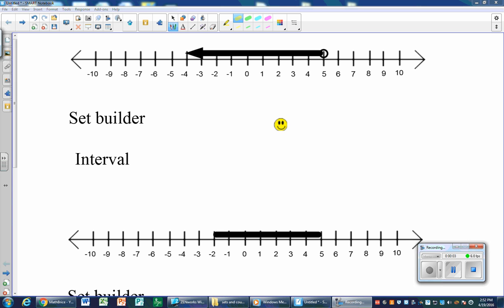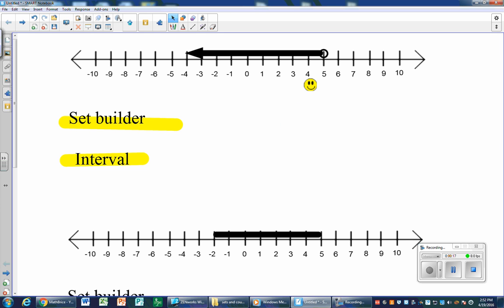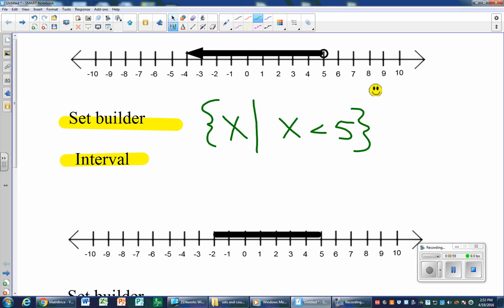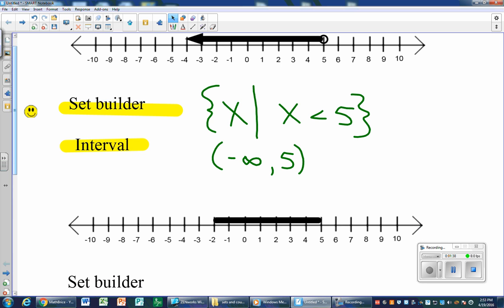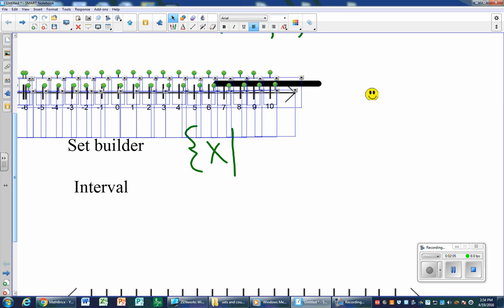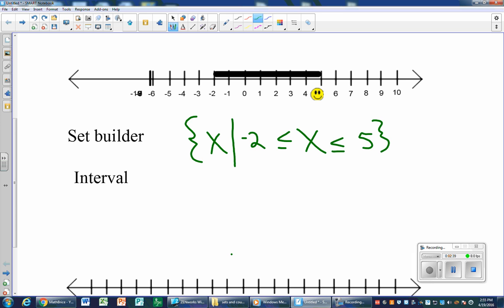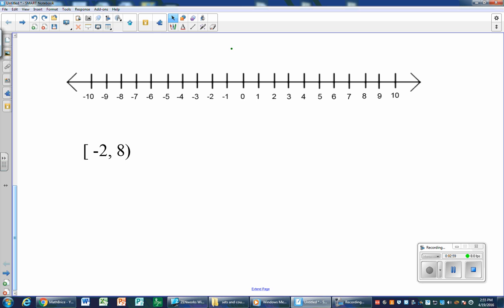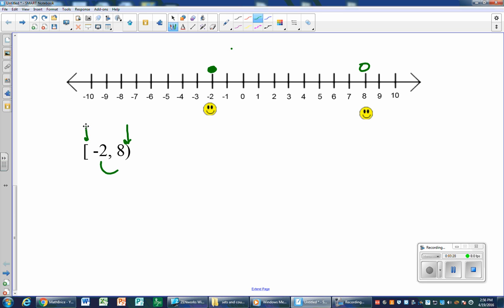Set builder and interval notation from a number line